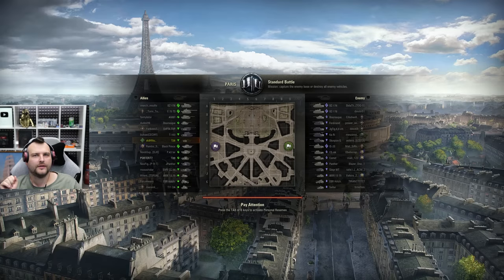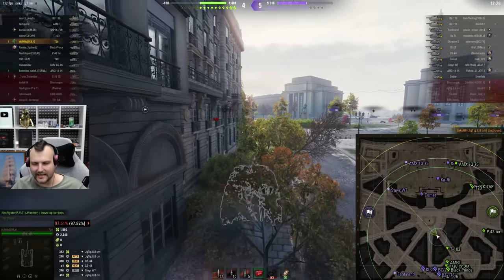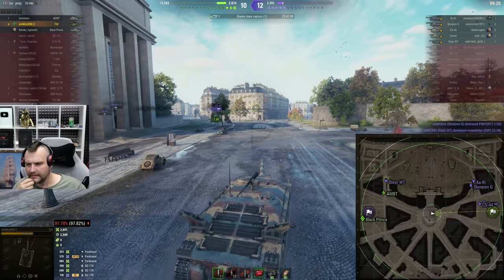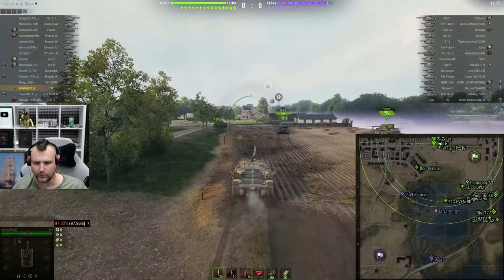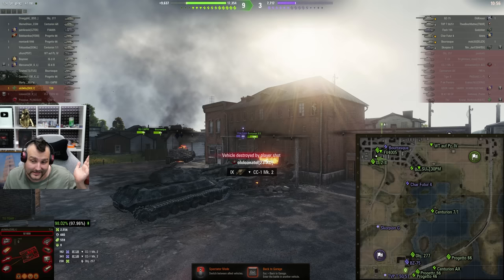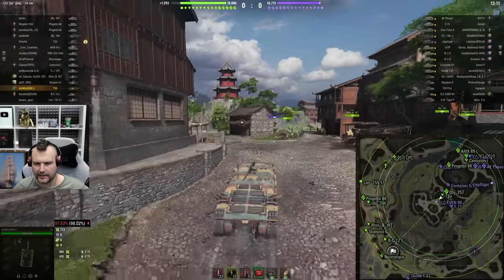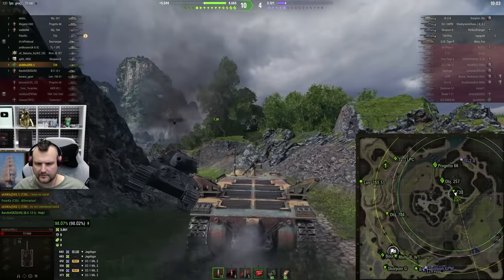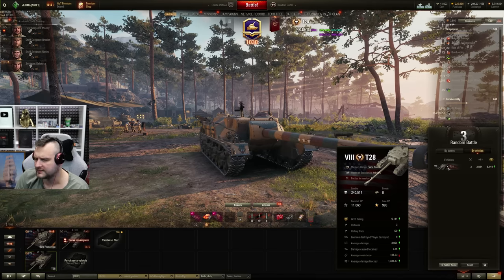Tank Destroyer or Heavy Tank?! T28 Combines the Best of Both Worlds! | World of Tanks